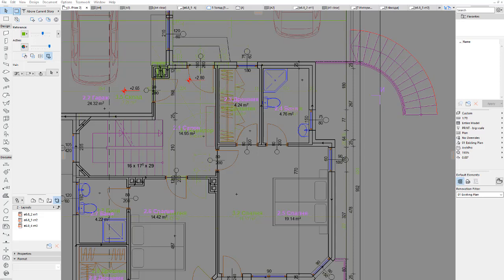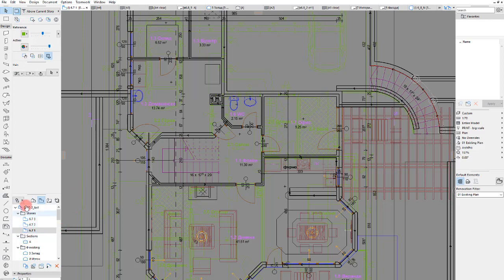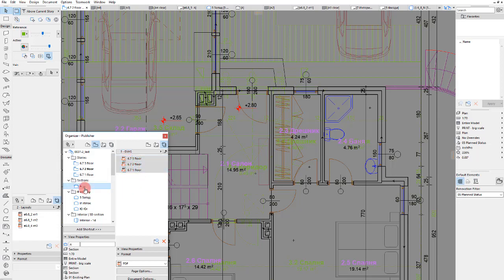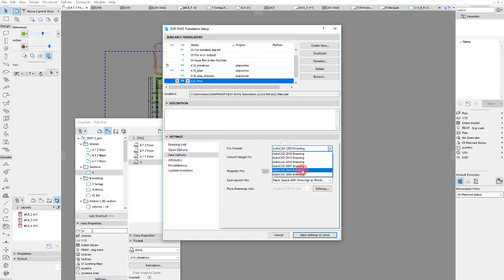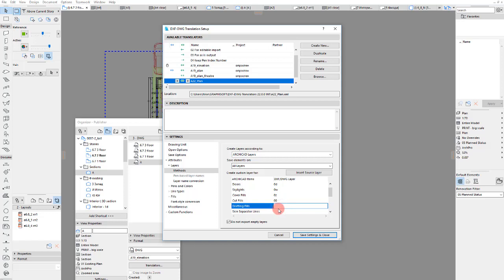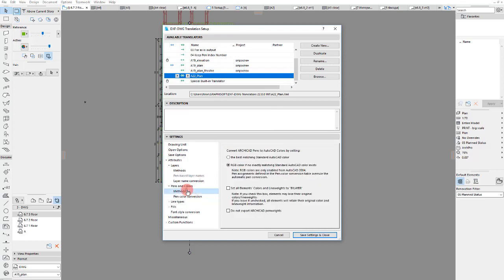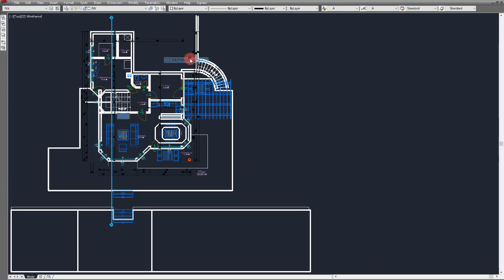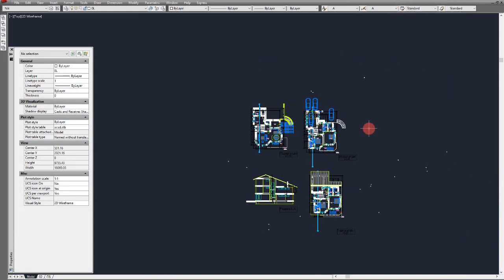How to Correctly Export Archicad Drawings to DWG (Fast!)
This is how to correctly export your drawings from Archicad PLN to Autocad DWG files. Simple and easy. The steps:
1) Define the views
2) Create a translator for PLN-DWG export.
3) Create a publisher set
4) Clean up the drawings.

Author/Автор: Nicola Lalev from ADIsoft
Date/Дата: 09/07/2019
Programs used / Използван софтуер:

-Archicad 22
-Autocad 2013